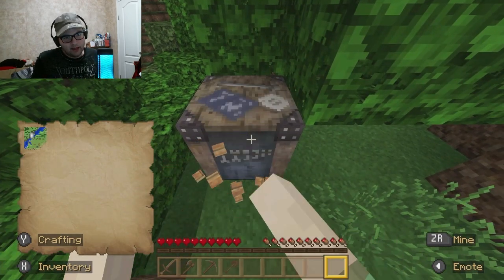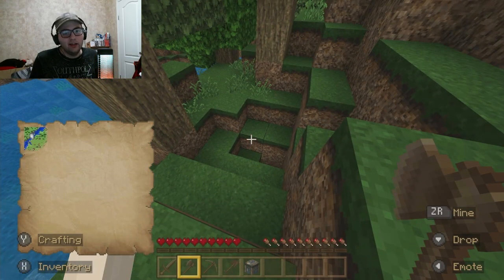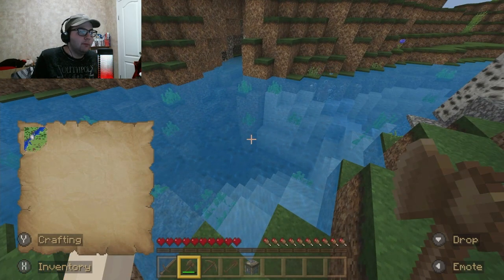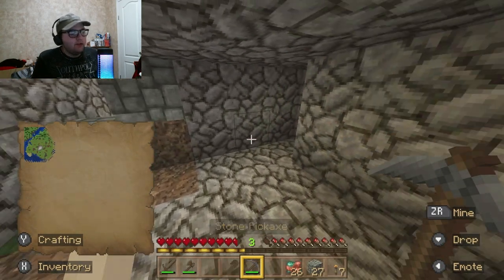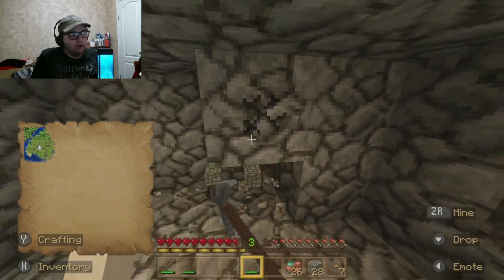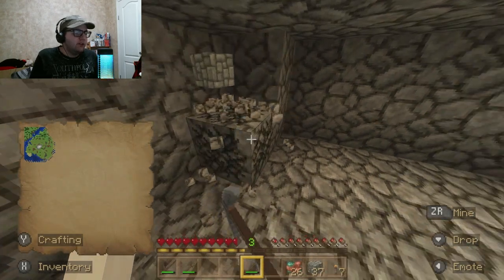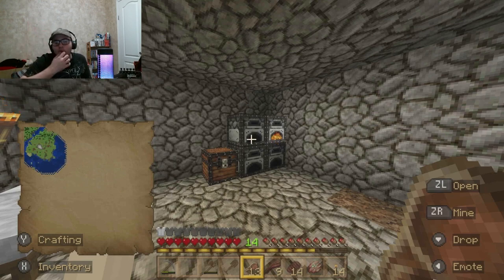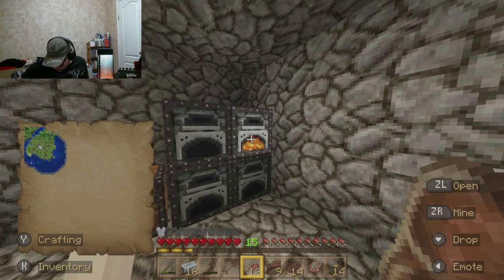I'M BACK!! Minecraft with a little extra addition. (I apologize ahead)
I return back with a Minecraft video for the first time in a couple months, and the first full Minecraft video in a couple of years. I explain what all happened

I also want to apologize ahead of time for the extra pieces when I wait for my furnaces to finish cooking.